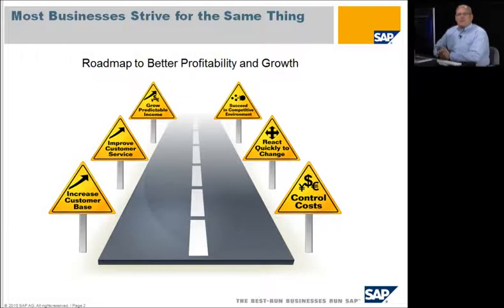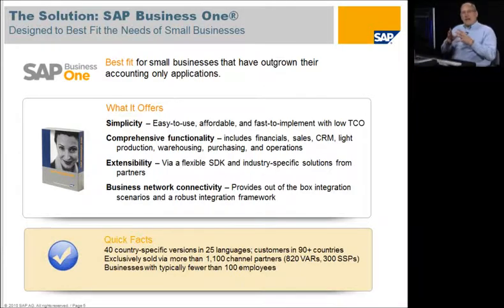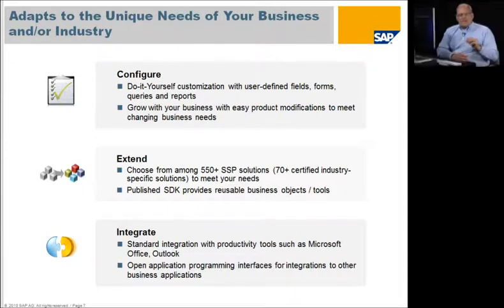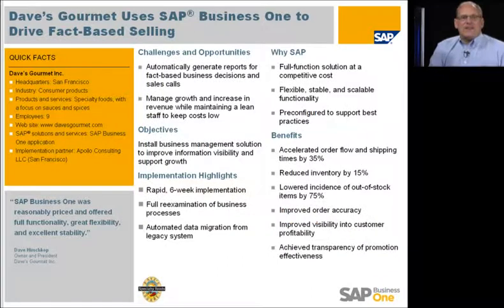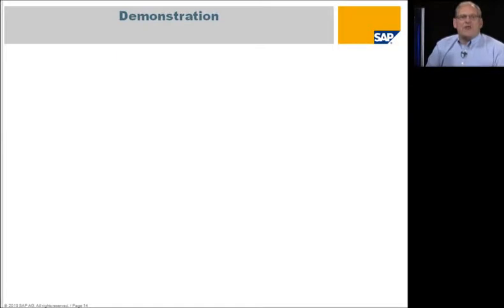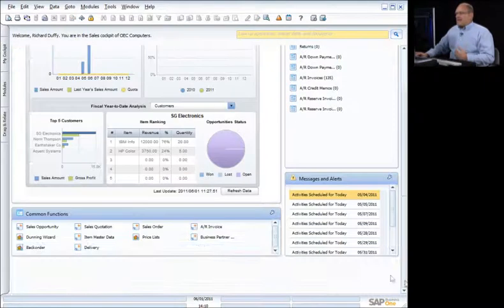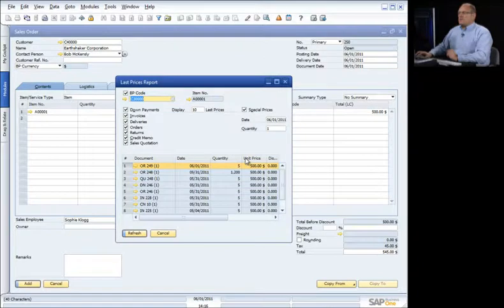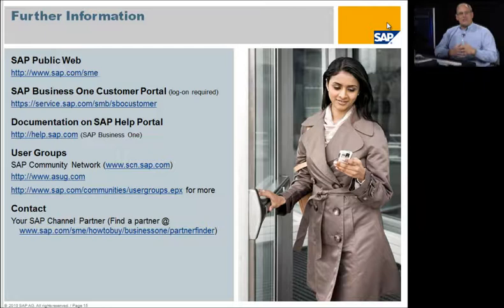SAP Business One Quick Presentation